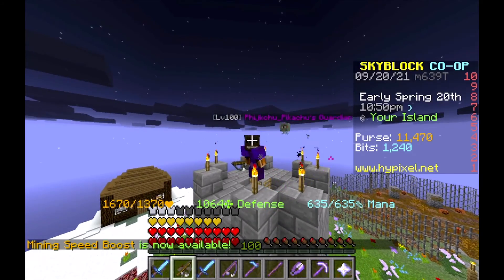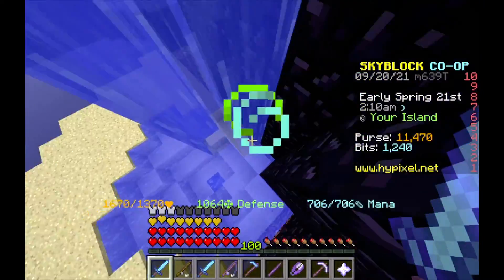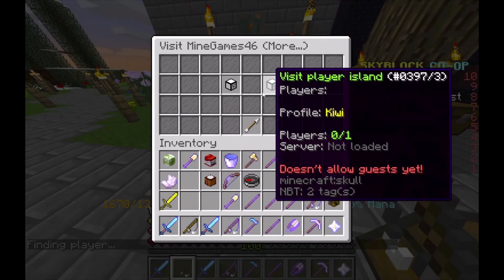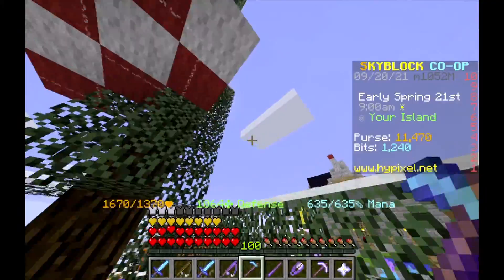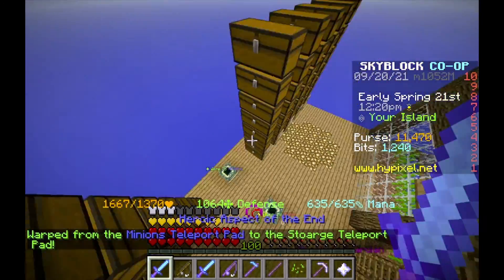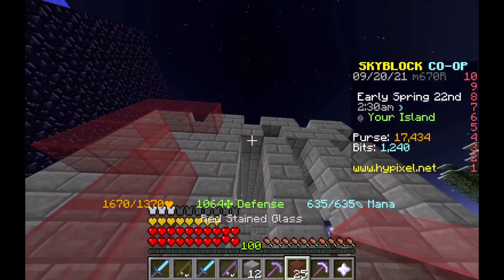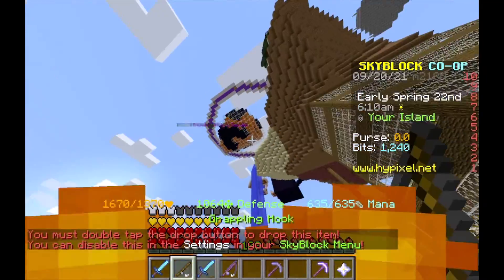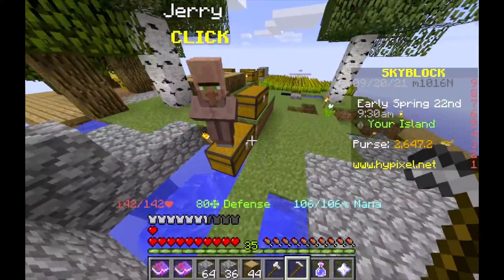I have reached 500 hours! (Hypixel Skyblock)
It was 300 before.

Hypixel: mc.hypixel.net